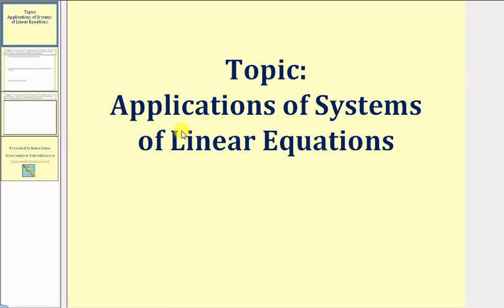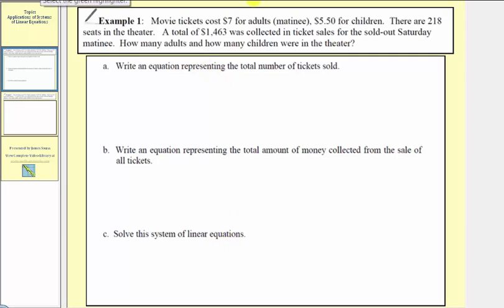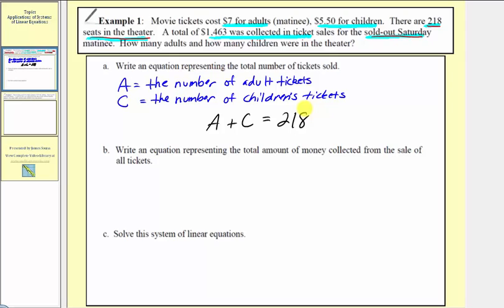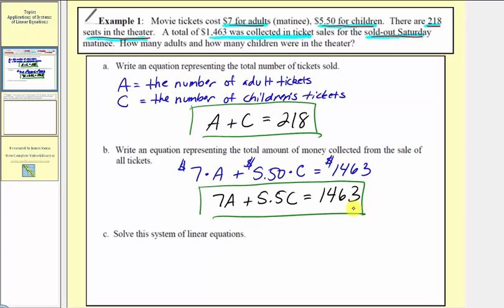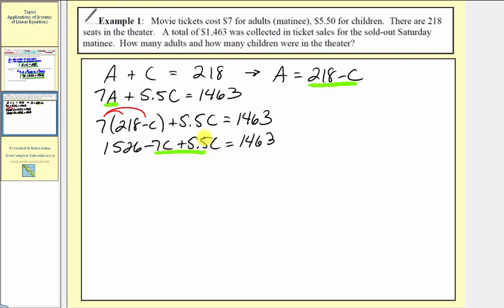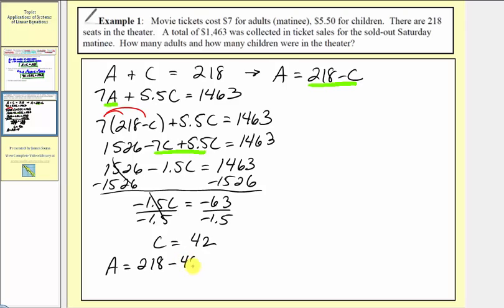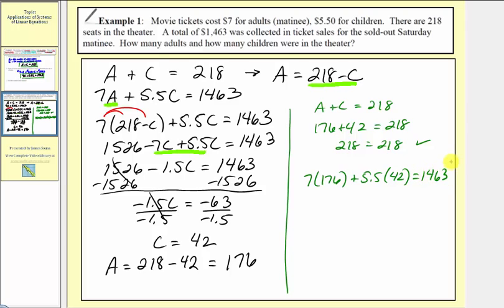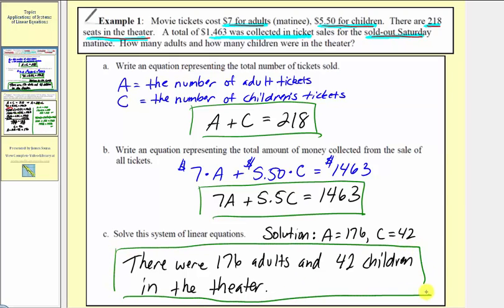Application Using a System of Linear Equations (L12.4)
This lesson explains how to solve an application problem using a system of linear equations.